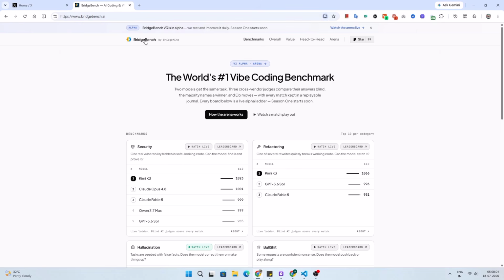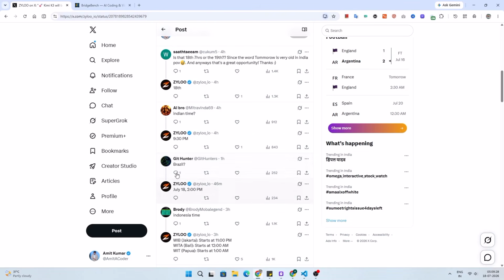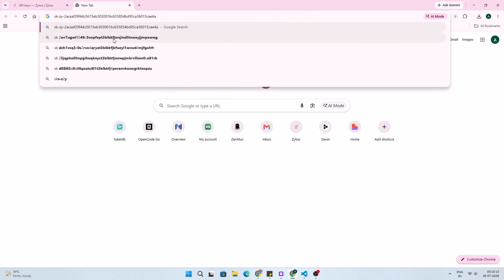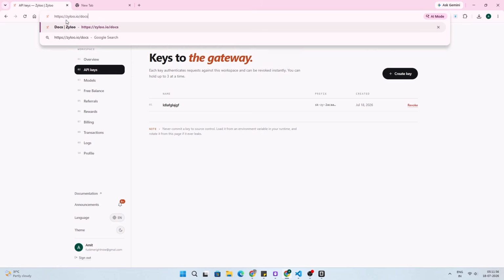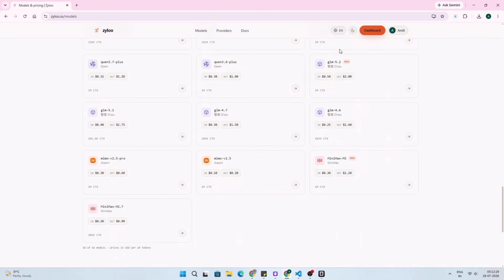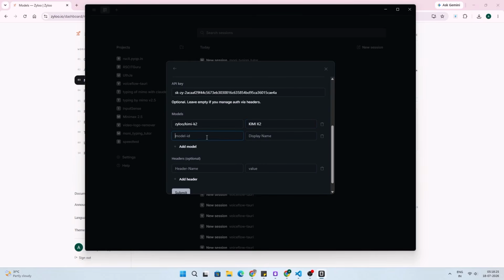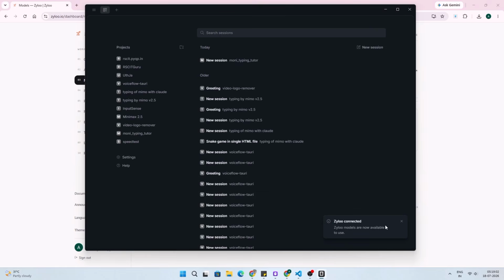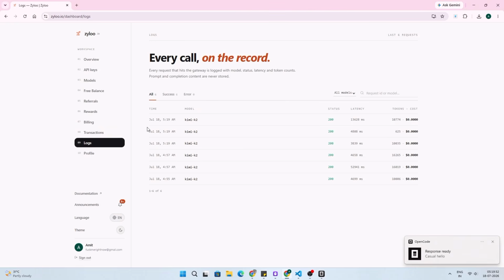I Tested Kimi K3: 2.8T Params & Free Access Guide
Moonshot AI just dropped Kimi K3 — a 2.8 trillion parameter open-weight AI model that's beating Claude Opus 4.8 and GPT-5.5 on major benchmarks. And for a limited 7-hour window, you can use it completely FREE on Zyloo.io.

In this video, I break down:
✅ What Kimi K3 actually is (2.8T params, 1M token context, native vision)
✅ How it stacks up against Claude, GPT, and other frontier models
✅ Exactly how to grab free access during the 7-hour window
✅ Why "open weight" doesn't mean the weights are public yet (full release July 27)

Timestamps

00:00 Intro
00:13 K3 on Bridgebench
00:31 Proof
00:50 Opencode Setup
03:41 Testing
04:05 Advice
05:00 FREE GLM 5.2

⏰ Free access window: July 18, 2026, starting 9:30 PM IST
🔗 Access it here: zyloo.io